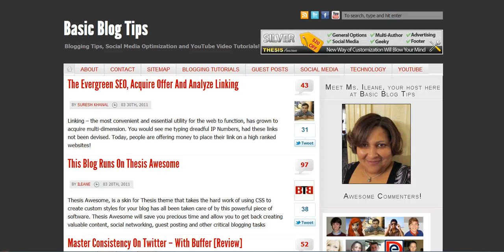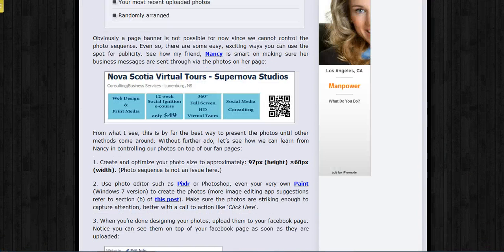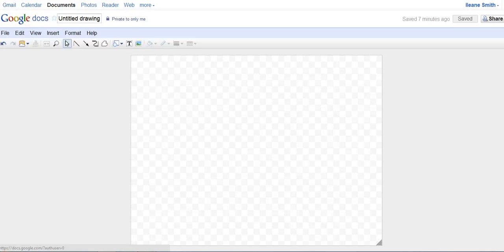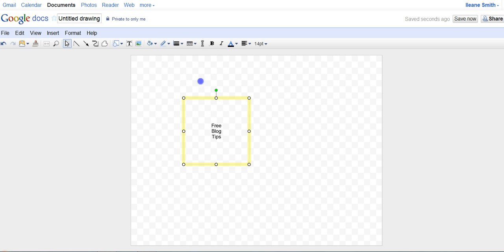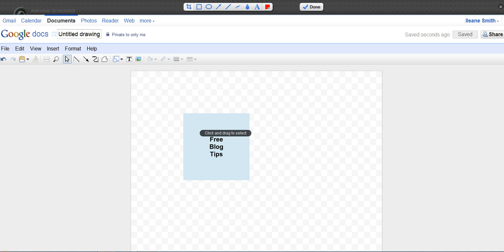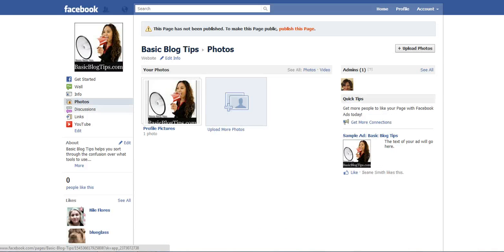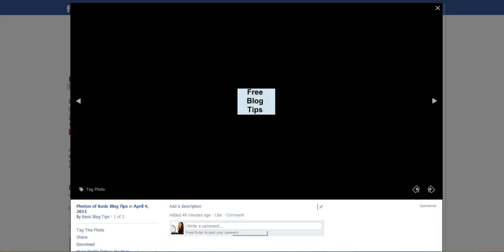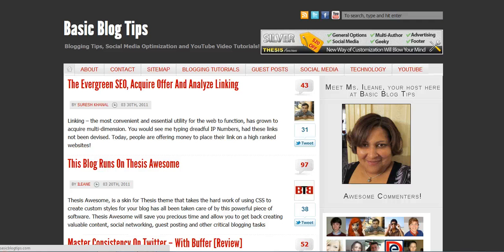How to Make Facebook Fan Page Photos using Google Docs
Create mini-ads and upload them as photos to your Facebook Fan Page.

SEE UPDATED FACEBOOK TIMELINE VIDEO BELOW!!
In this video I mentioned more Facebook Tips can be found